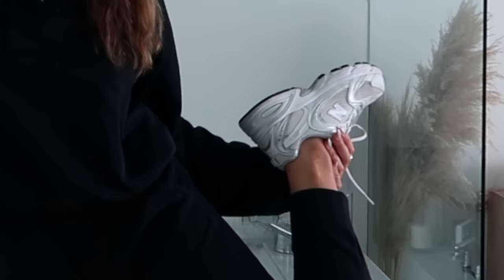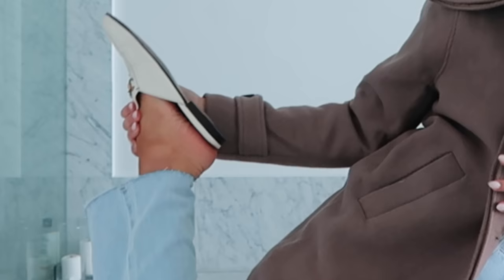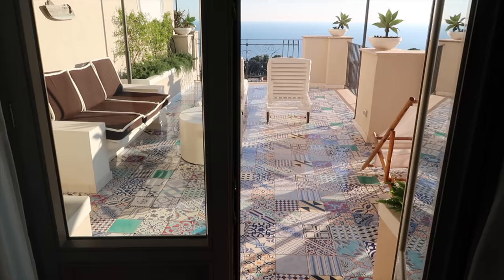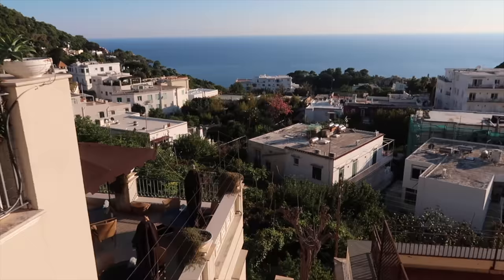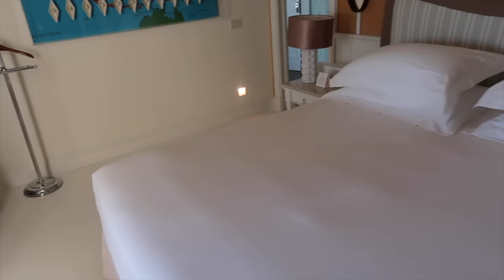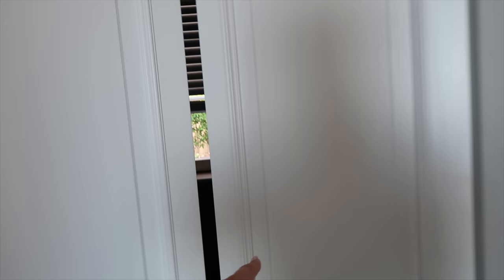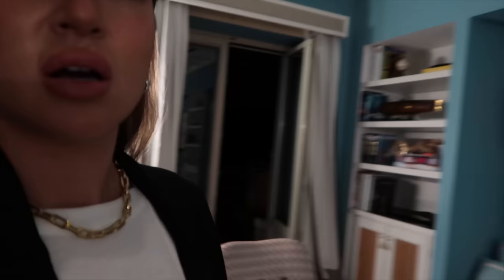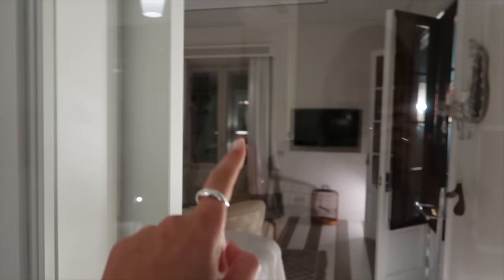ITALY VLOG pt.1 | boyfriend surprised me with a trip to Capri for our Anniversary!! 🍝🍷🇮🇹🧀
Chanel cream bronzer and the brush I used to apply it